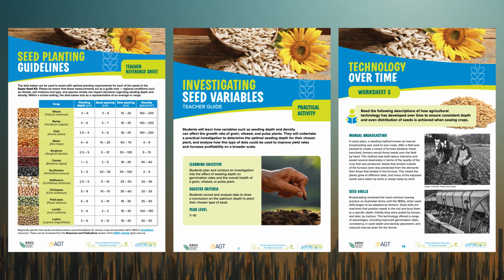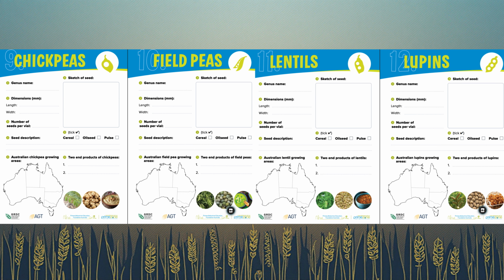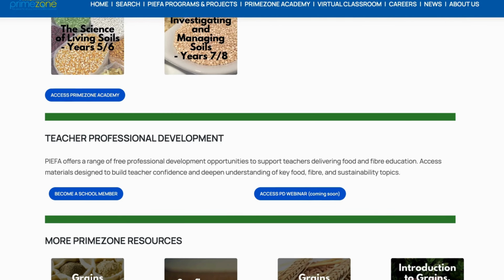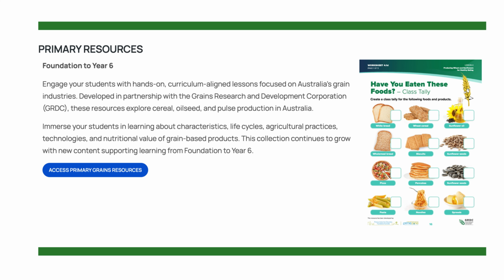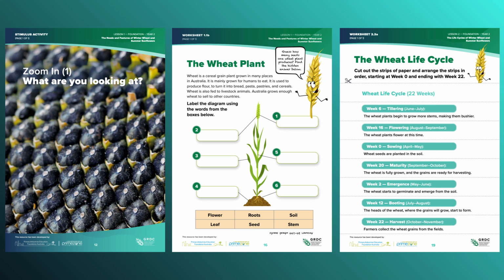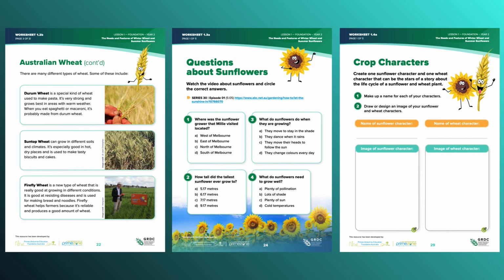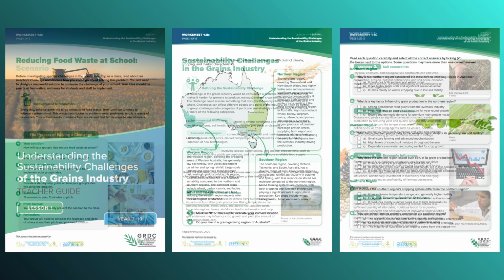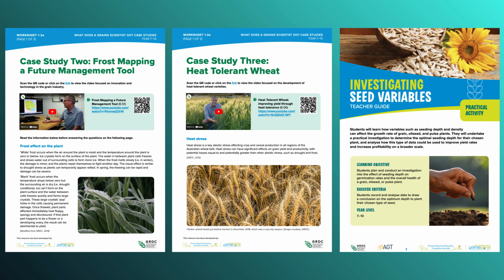Super Seed Kit and Grains Education Resources Webinar